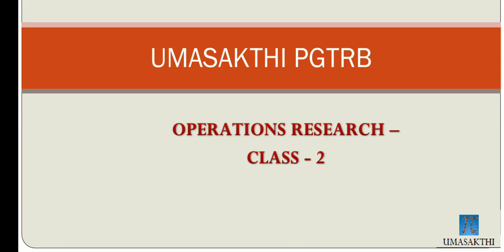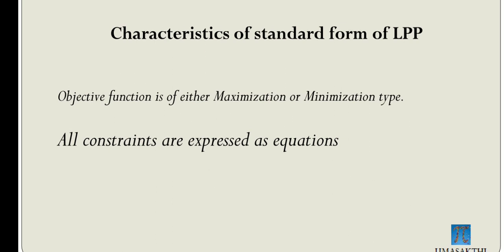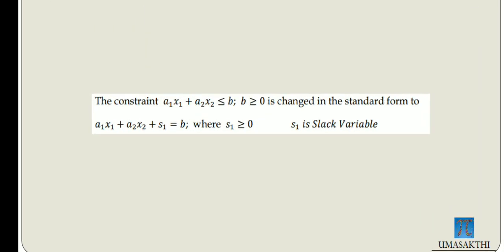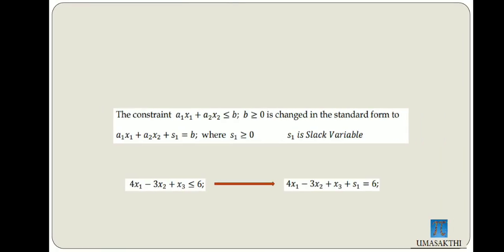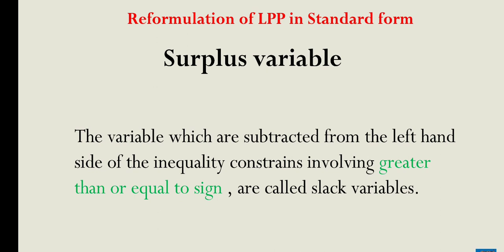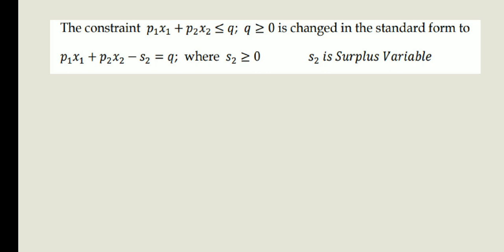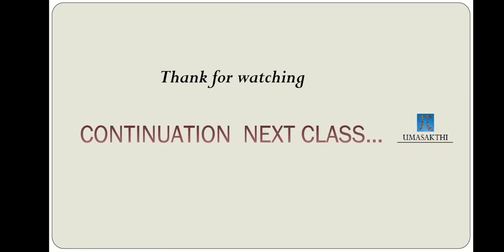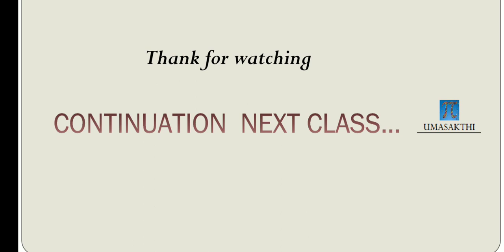OR / Linear programming problem/class-2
slack variable, surplus variables and example